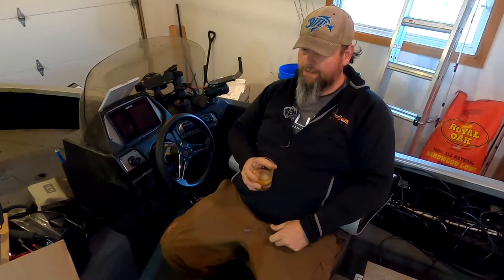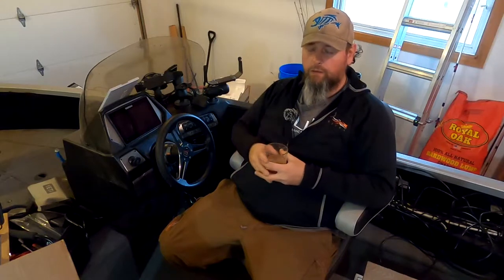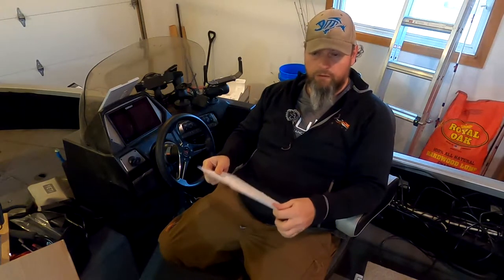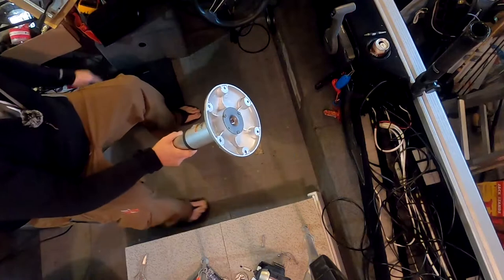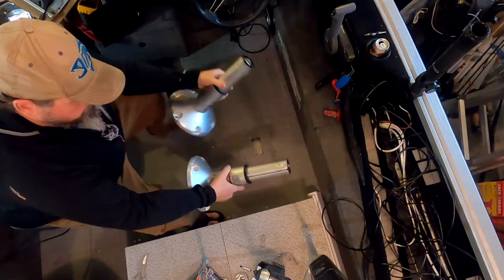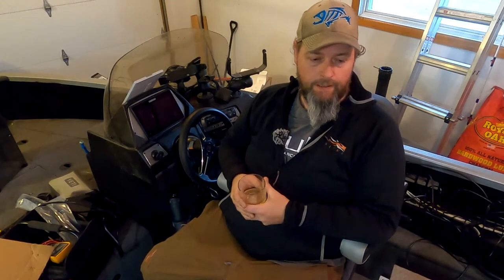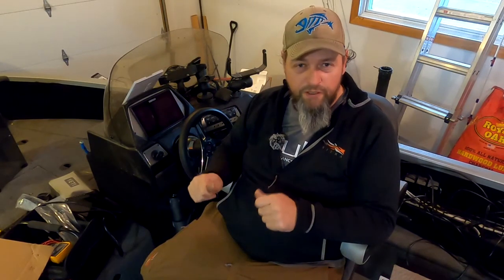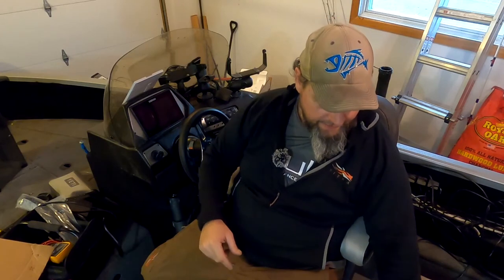How to: Replace boat seat pedestal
In this video we replace the driver's side seat pedestal in my Alumacraft Competitor 175 CS.

Makita subcompact driver
Makita subcompact hammer drill
Makita 6.0 Ah battery (2 pack)
Makita 2-battery rapid charger
Springfield air-ride seat pedestal
Bosch impact 40-piece bit set